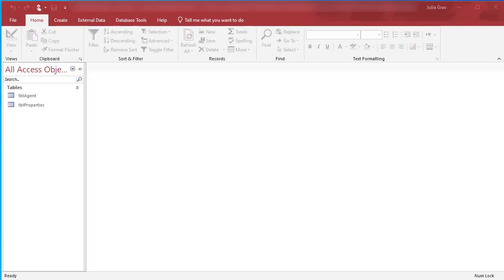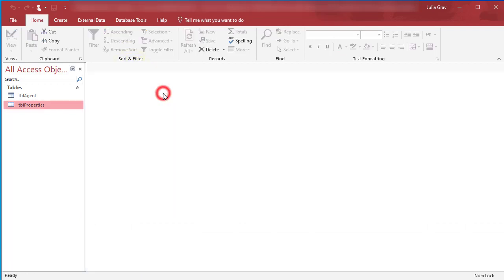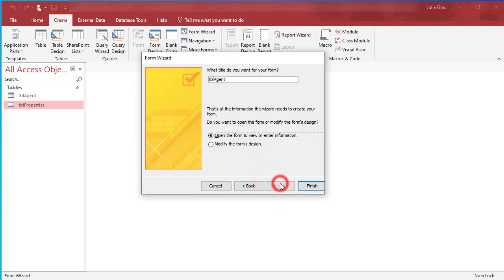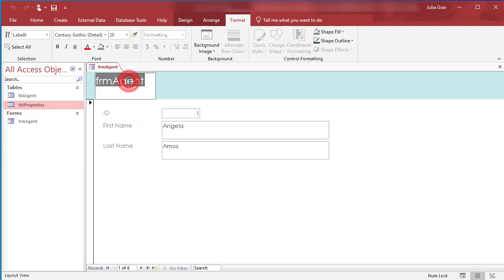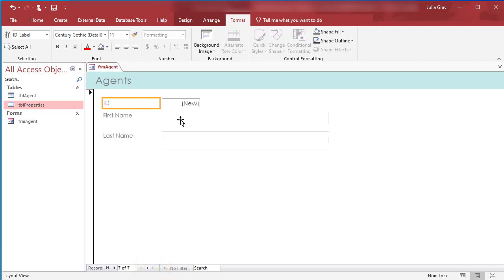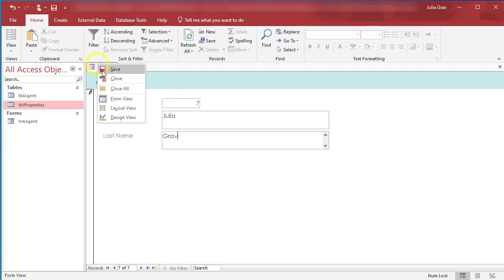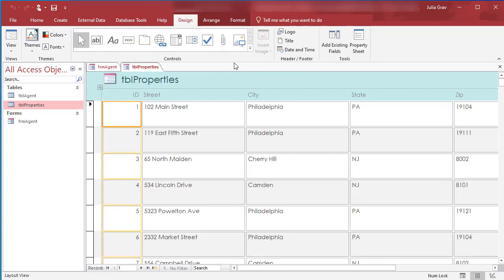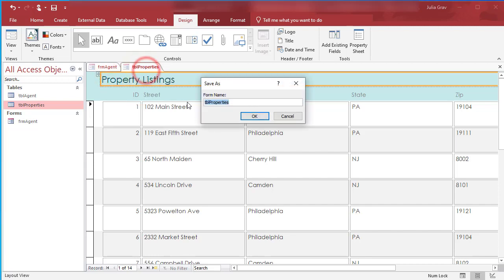Access - Single & Multi-item Forms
This video demonstrates how to create two basic forms: a single table form and a multi-item form.